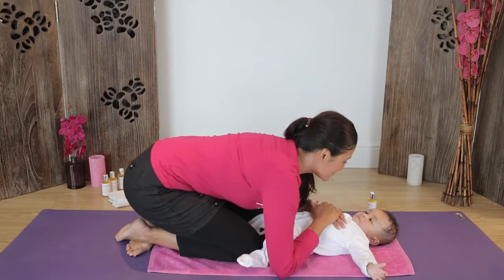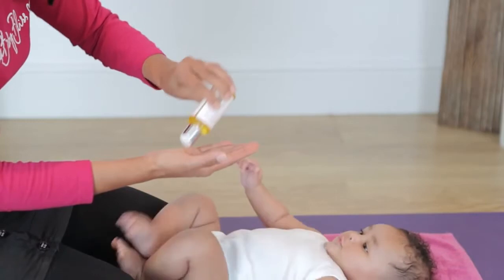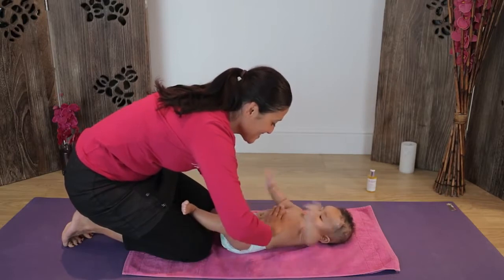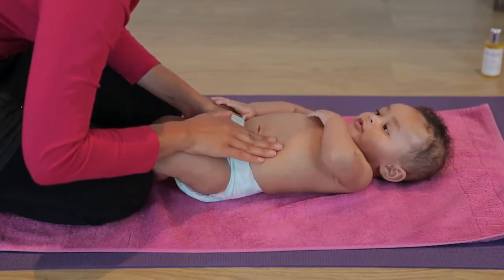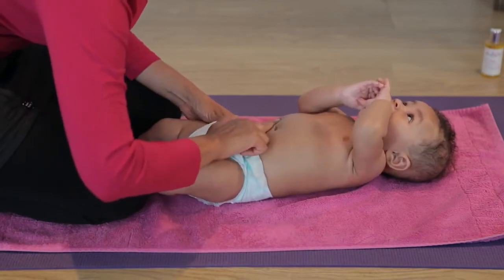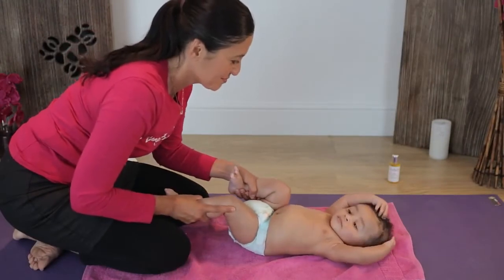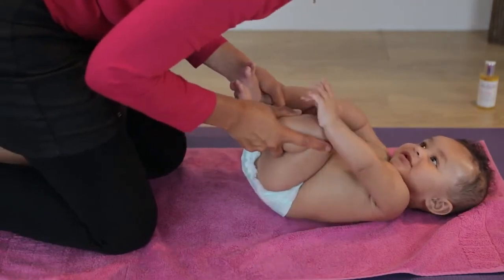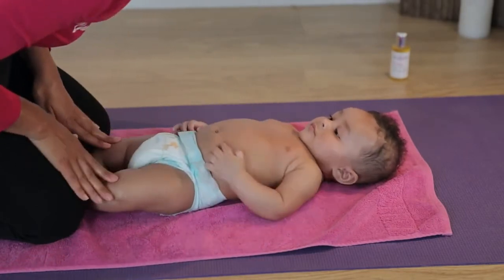▶ Baby Massage To Help Wind & Constipation | Mothercare